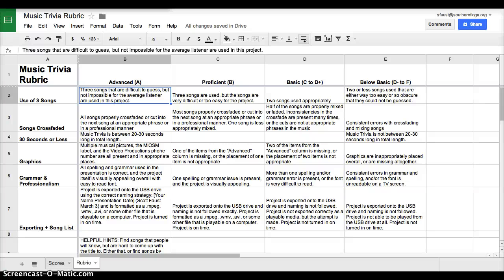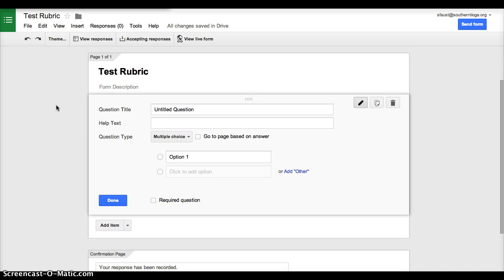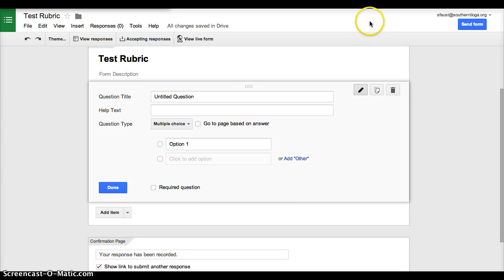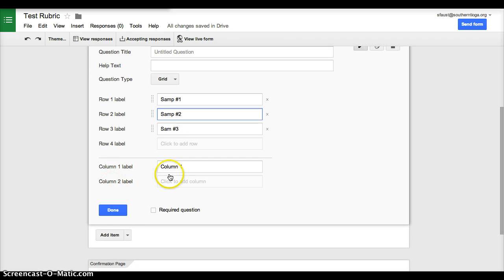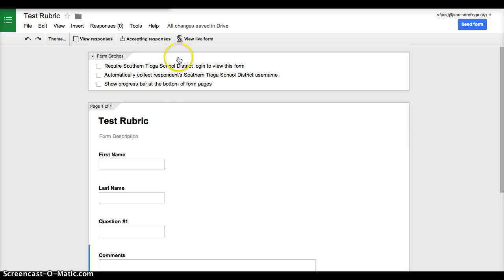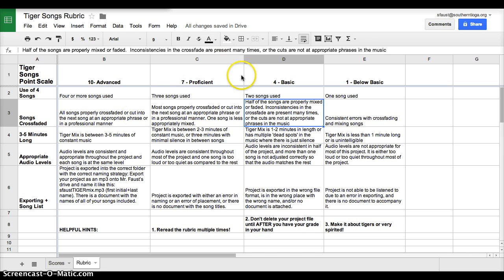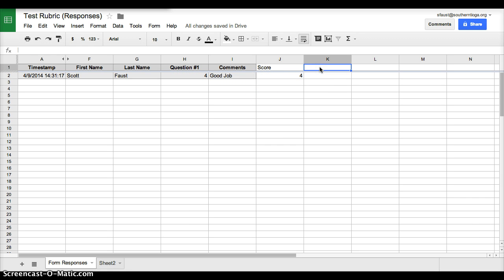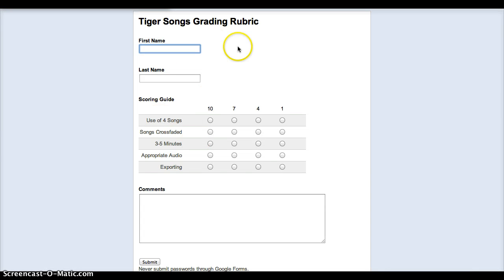How To Create a Rubric with Google Forms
This is a tutorial for the STSD staff on how to create a rubric with Google Docs.